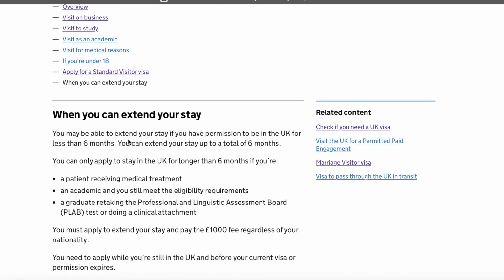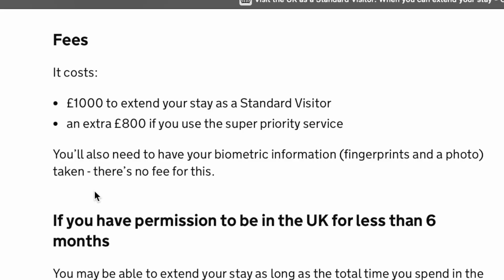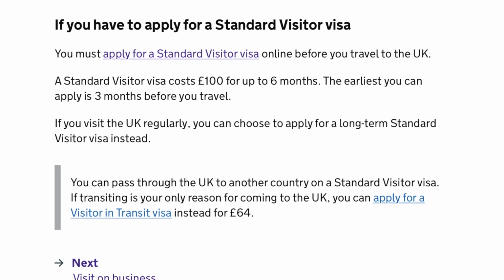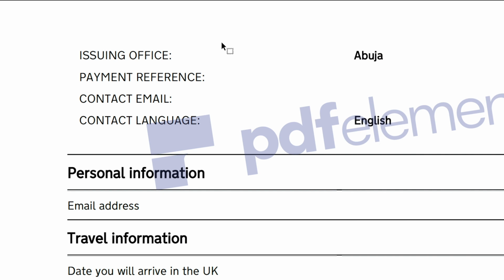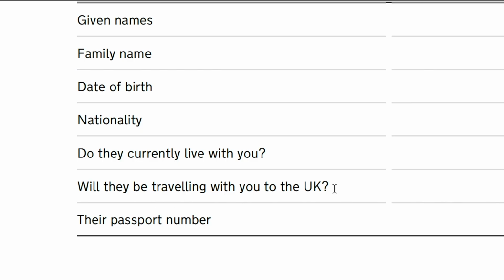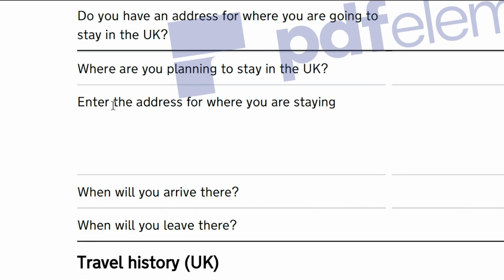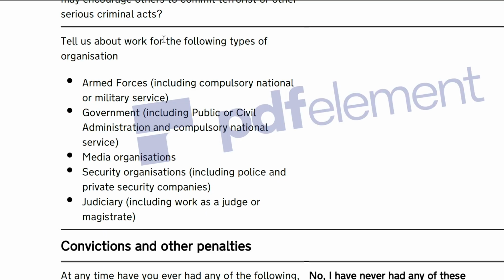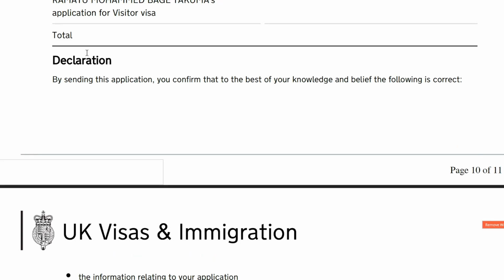Secrets to a Smooth Visa Process: Unveiling the UK Visitor's Visa Application Questions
Hey Everyone!, ✤ Welcome to “Kuseme Iseh”✤

In this video, I'll unveil the UK visitor visa application questions that you need to know in order to apply for a visa easily and smoothly. If you're planning a trip to the UK soon and you're not sure how to apply for a visitor's visa, then this video is for you! I'll share with you the questions you need to answer in order to apply for a visa easily and smoothly. I'll also give you some tips on how to prepare for the visa application process, so you have the best chance of success.

By learning about the UK visitor's visa application process, you'll be able to make the most of your trip and avoid any unnecessary stress. With this information, you'll be able to navigate the visa application process with ease!

Study Abroad| Study in UK| Fully funded scholarships |Chevening scholarship application process| International students in UK | International student experience | Living and working in UK | UK Visa News | UK Visa policy updates | Work in UK | How to find jobs in UK

00:00 Introduction
00:11 About the Video
02:33 Important Info
03:18 When you can extend your UK Visitors Visa
09:23 UK Visa Application Form/Questions
18:43 Bonus Tips

Don't Try To Download & Copy Anything From This Channel. It's a Cyber Crime. All Videos on this Channel are Copyrighted by: @KusemeIseh